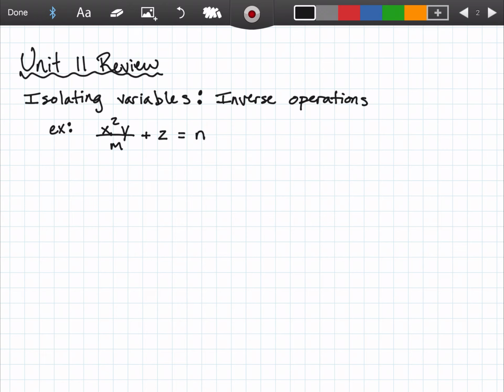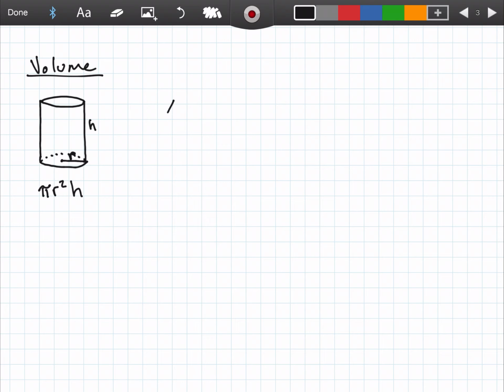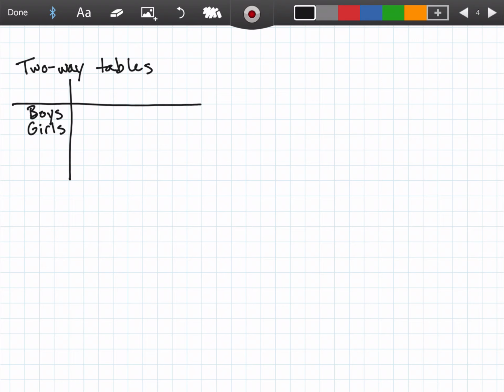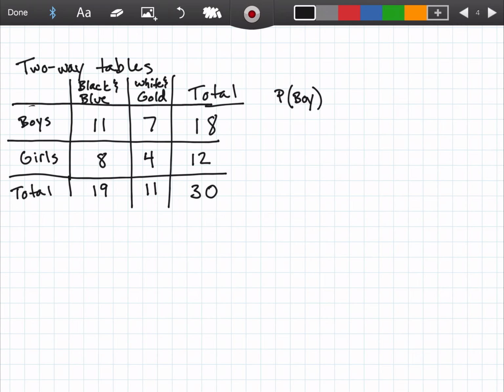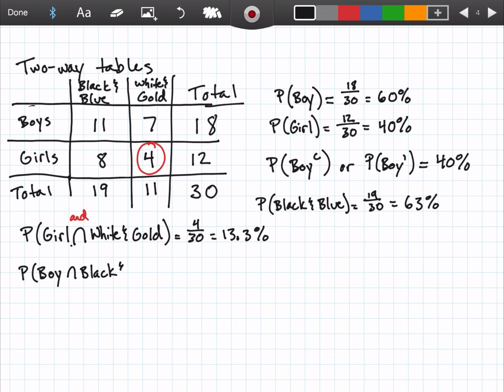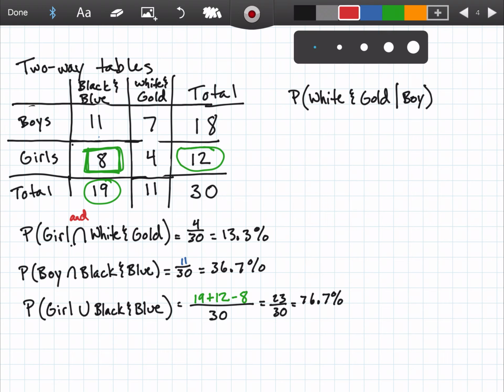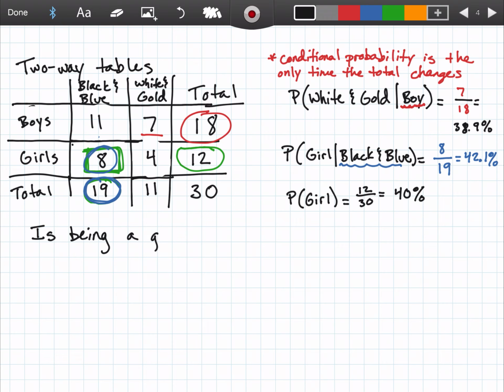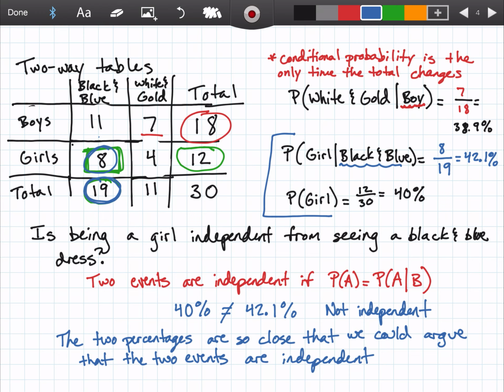S2H Unit 11 Review